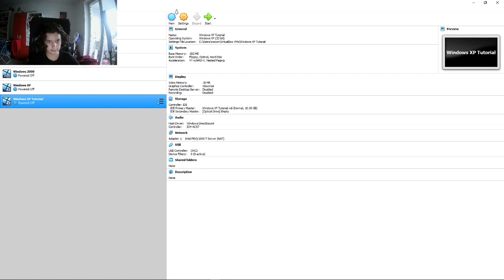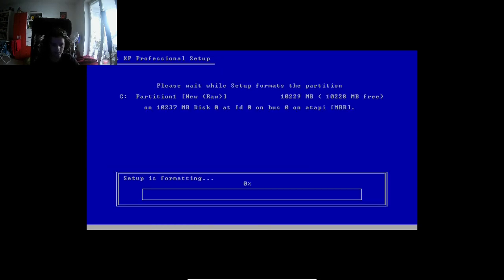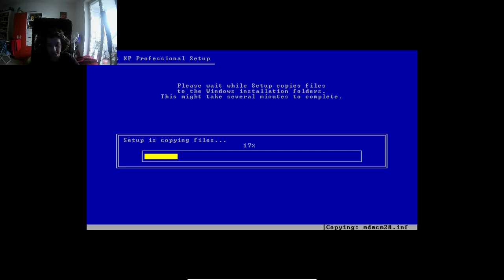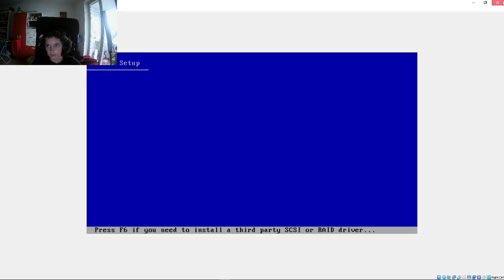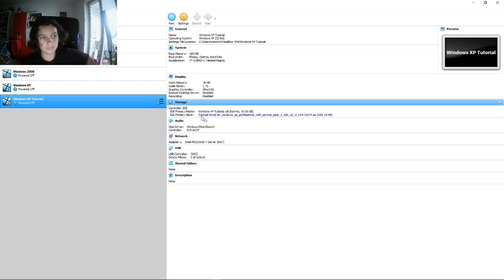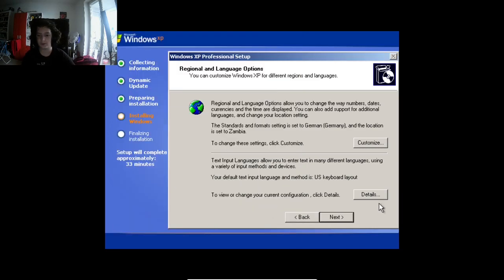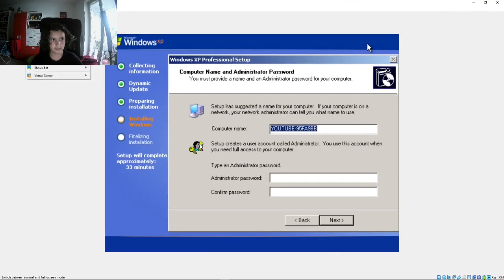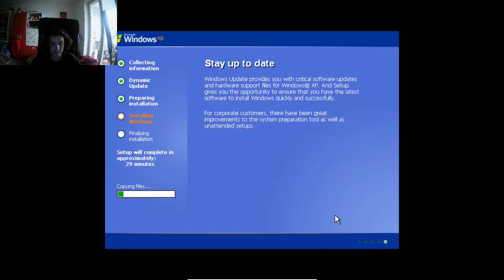How To Install Windows XP To Oracle VM Virtualbox!